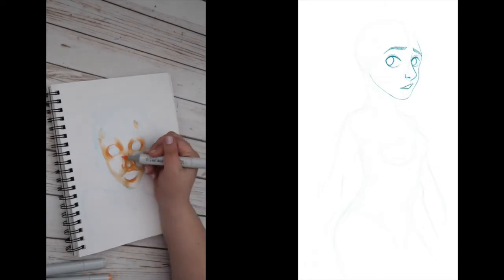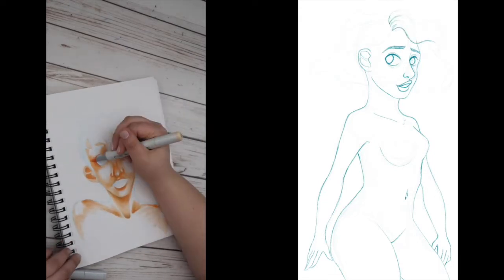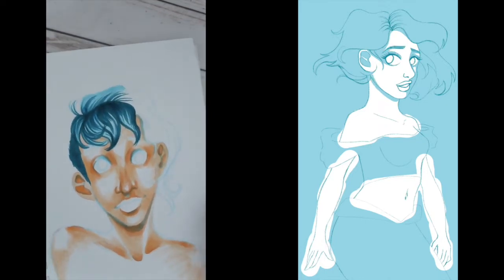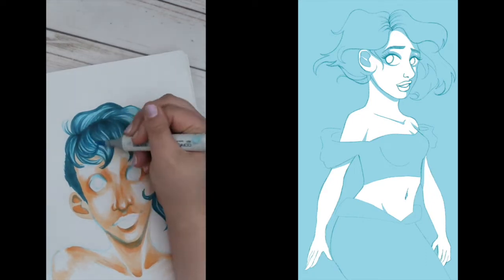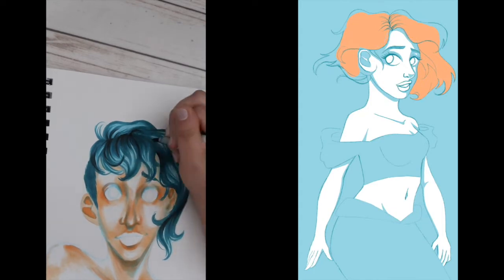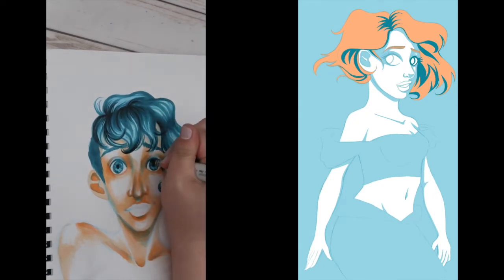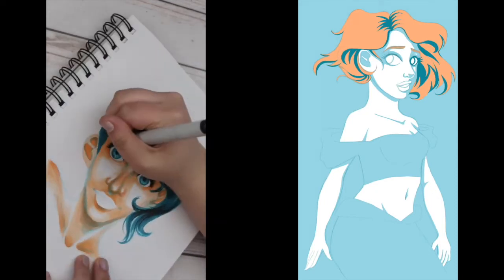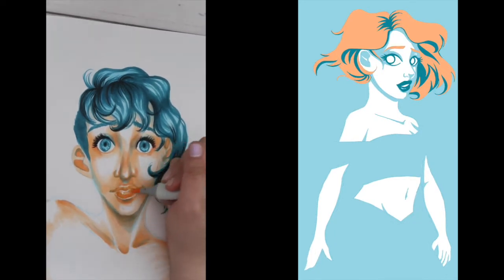DIGITAL ART VS TRADITIONAL ART | CopicColors March 2019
Want your art featured in my next video?
Tag me on:
- Use the hashtag

My Favorite Art Supplies